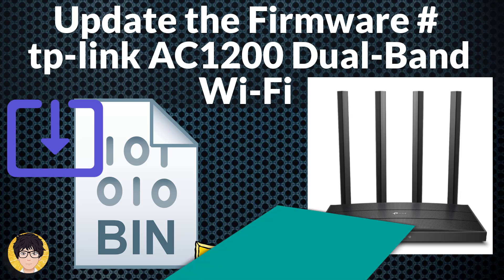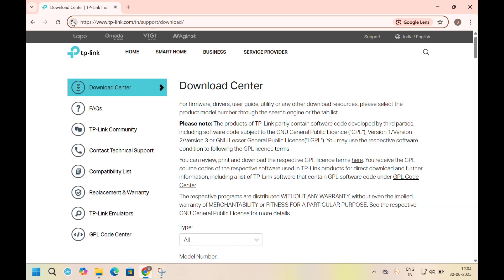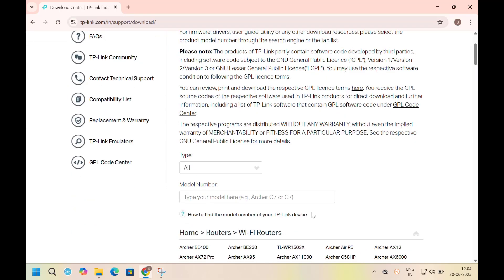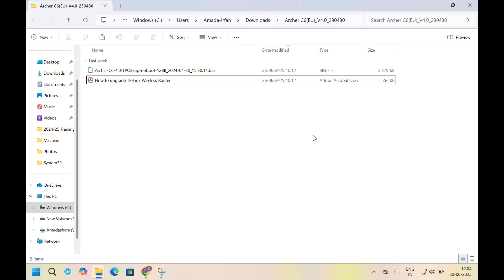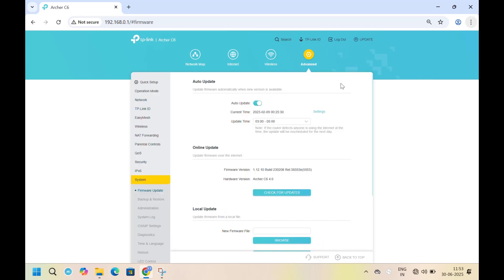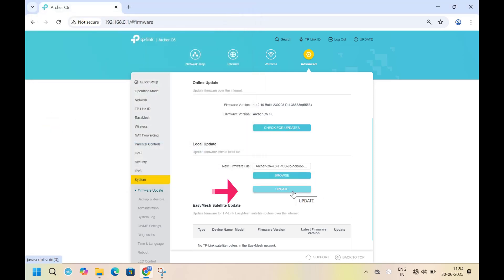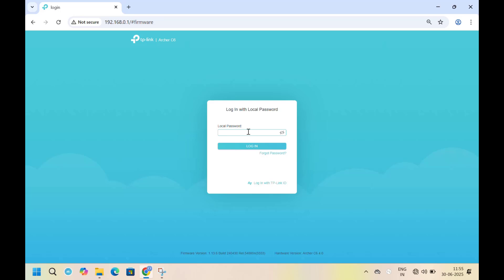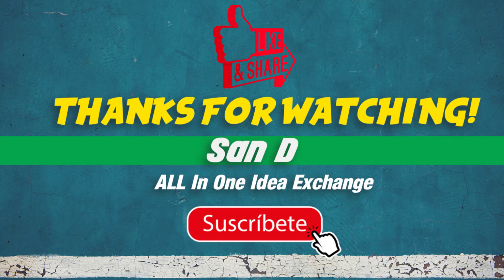How to update TP link wi-fi router firmware | Archer C6 Wireless Dual-Band AC1200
TP-Link Archer C6 Wireless Dual-Band AC1200 Gigabit Router
[Tutorial]
PC, computers, Laptop Reviews, tips and tricks, software, Fix, Solve, Resolve, Dell, HP.